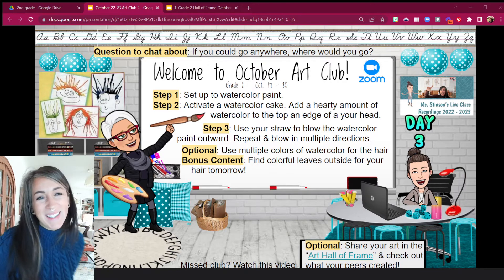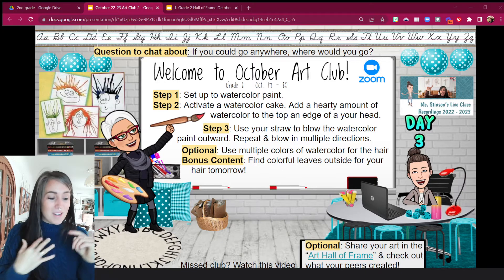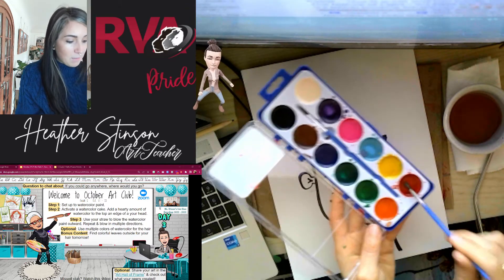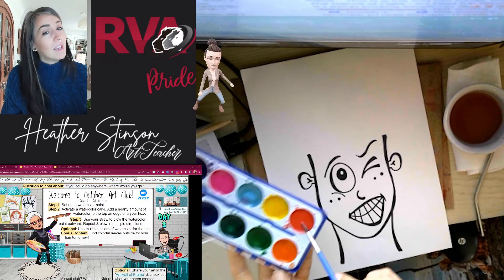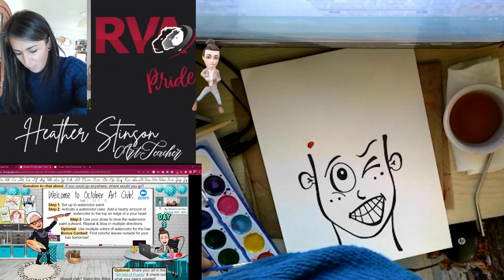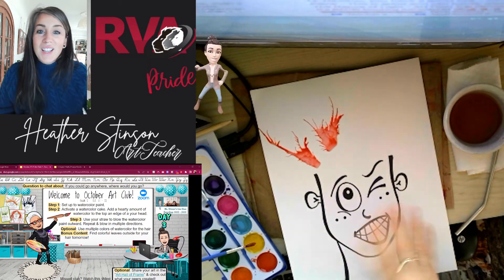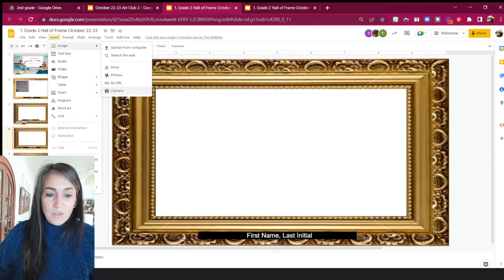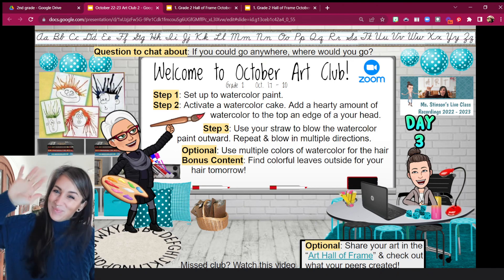2nd Grade Oct D3, R2